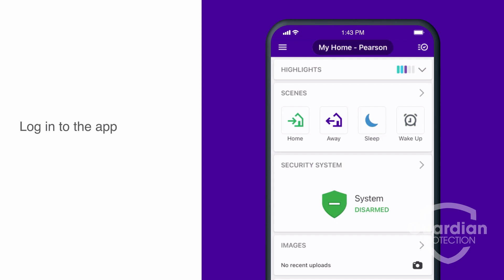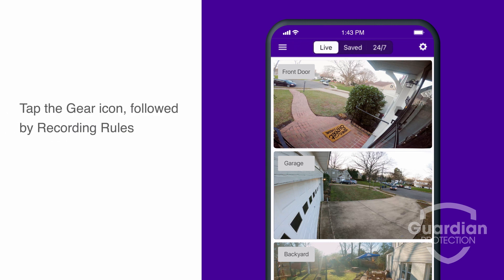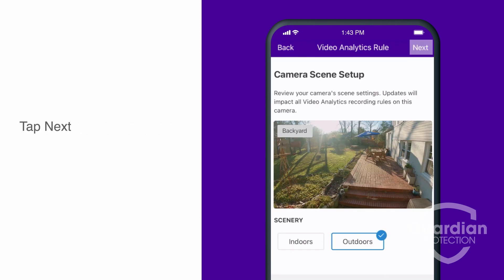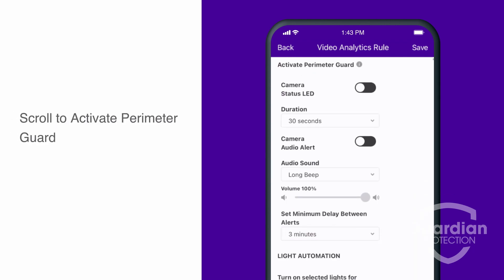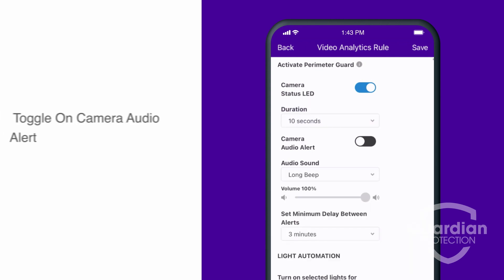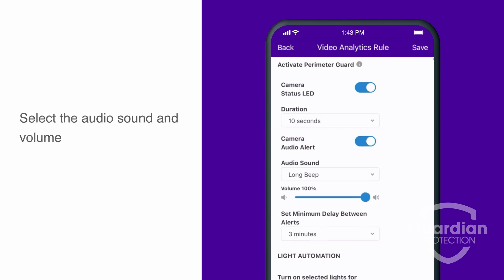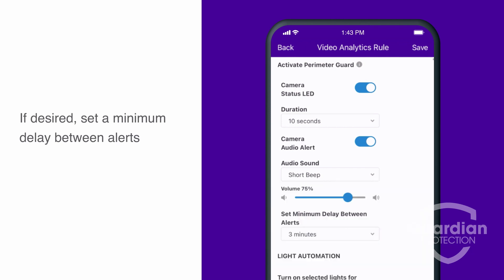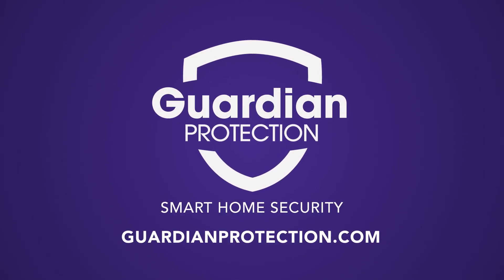Guardian Protection Video Analytics Perimeter Guard